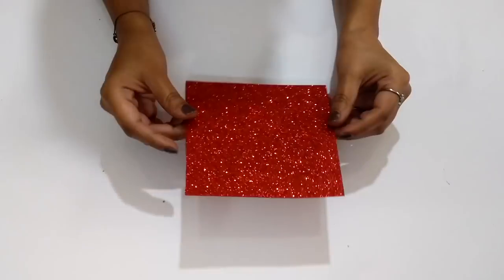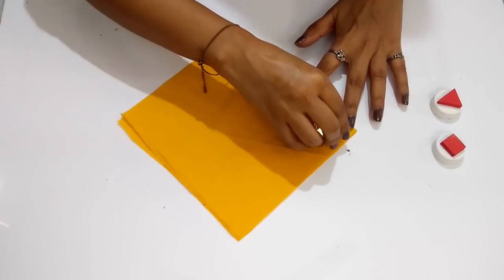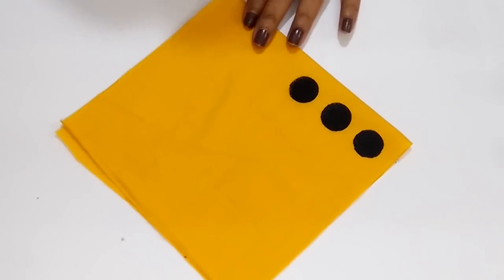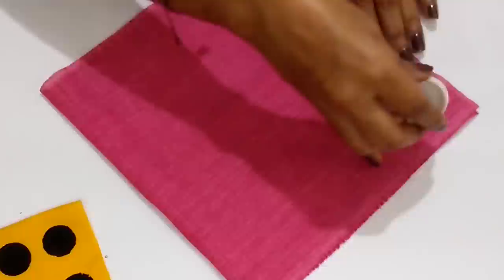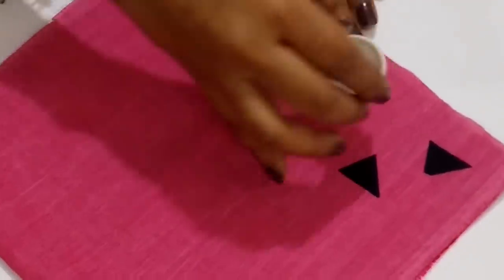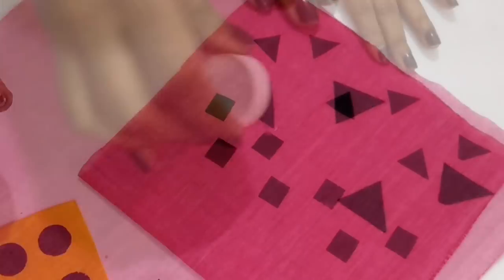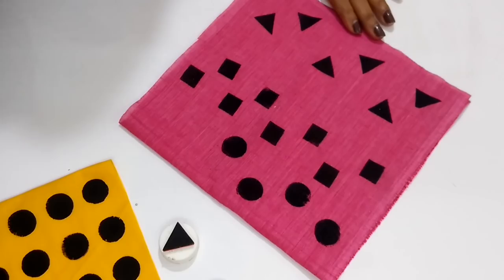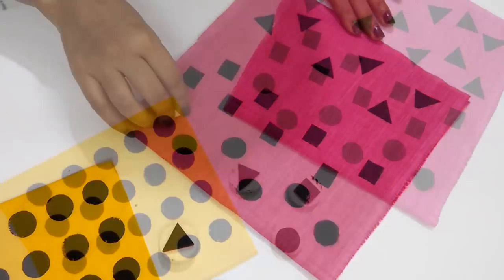New Video Trailer | Super Easy Fabric Printing Techniques | Trims & Tassels